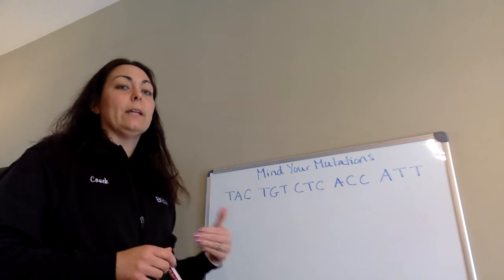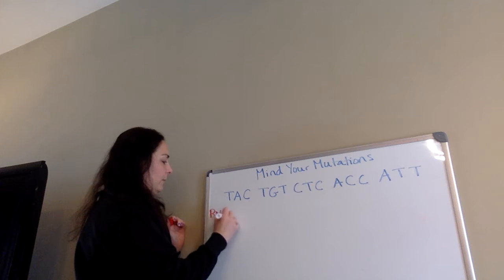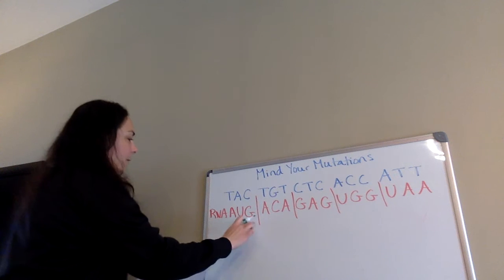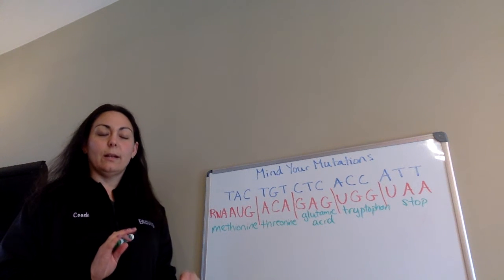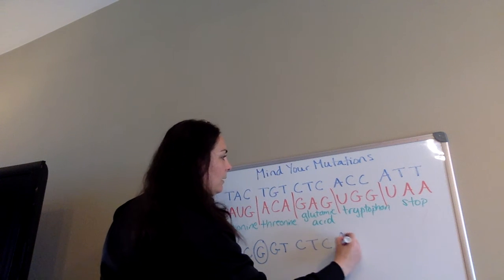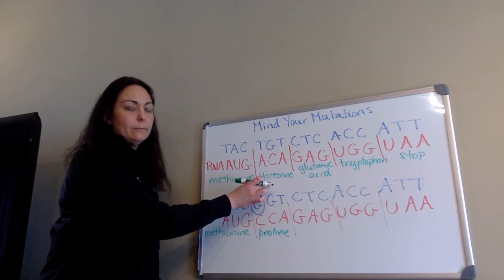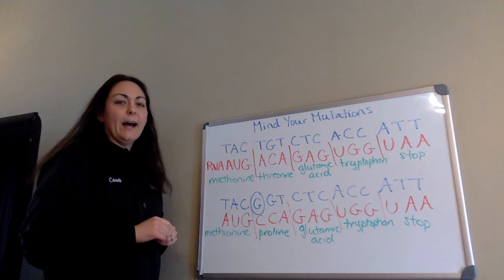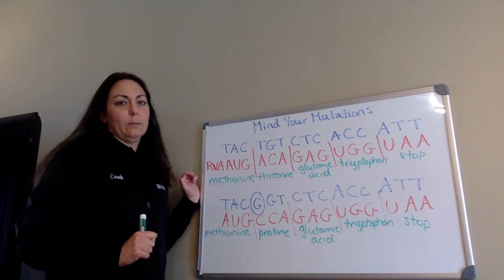Mind Your Mutations Instructions